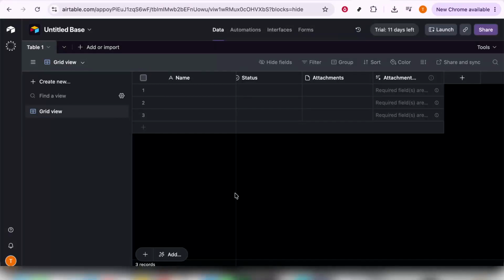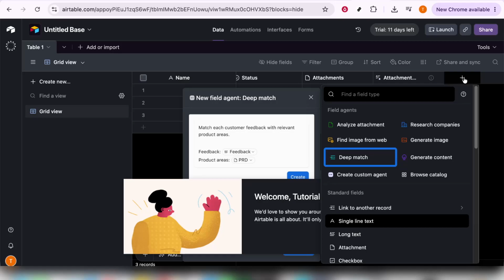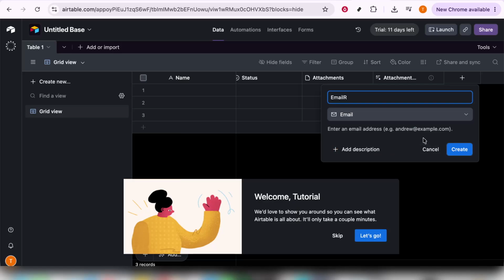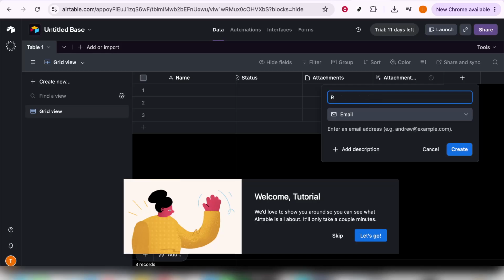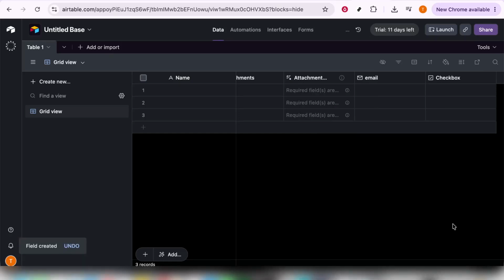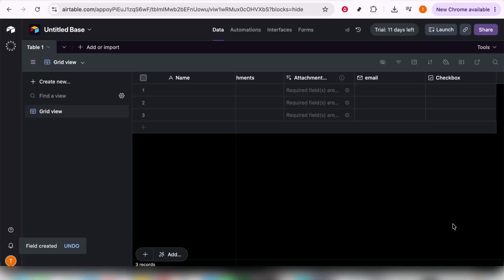How to Add Fields in Airtable | Quick Guide 2026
In this video, you'll learn how to add fields in Airtable and customize your database structure to fit your workflow.